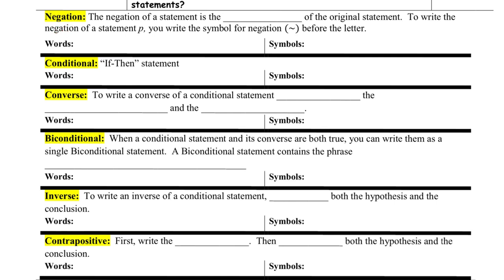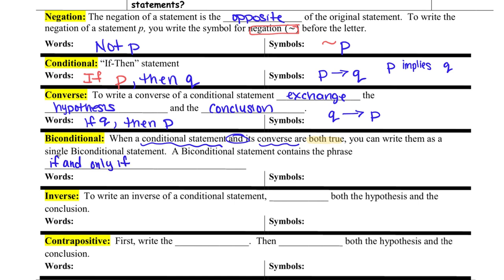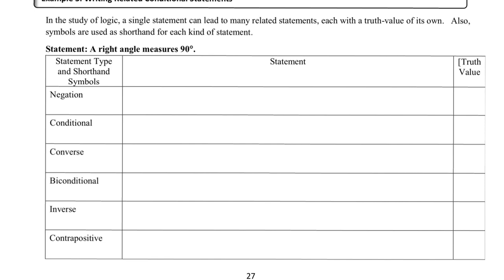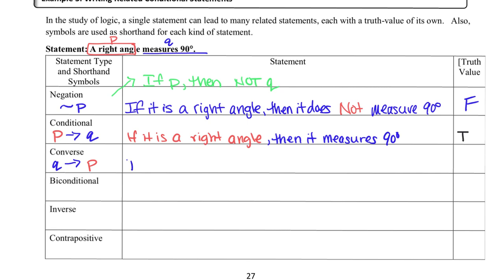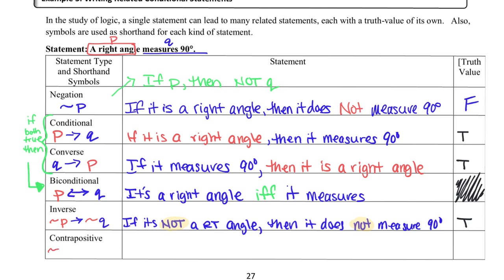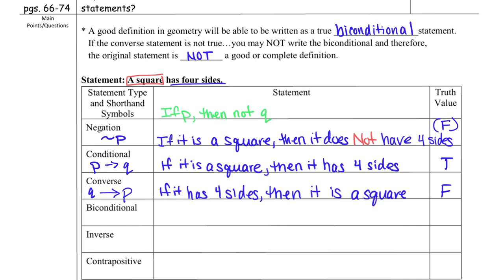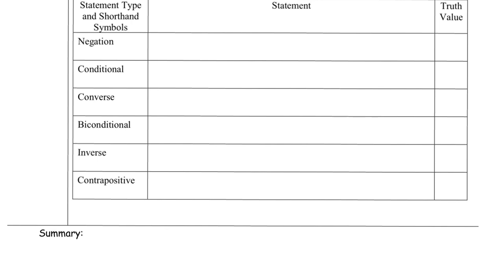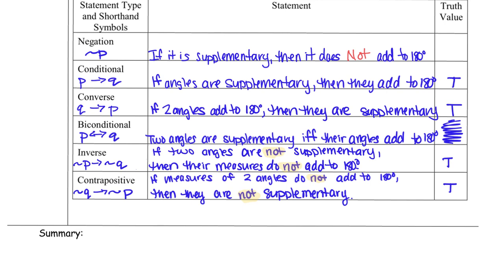HW15 Related Conditional Statements revised.mp4